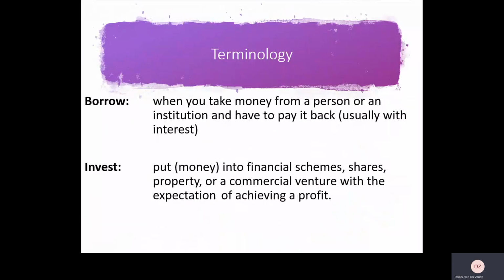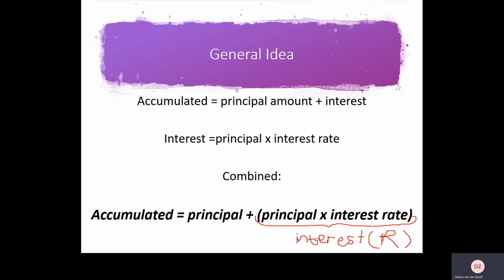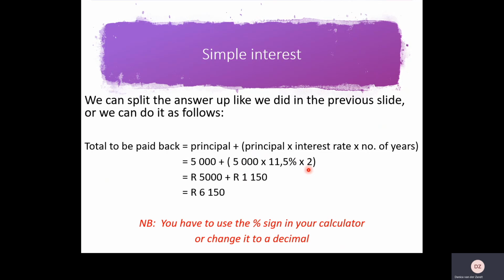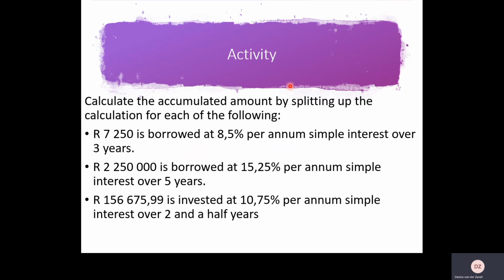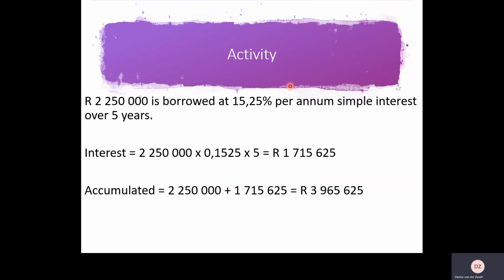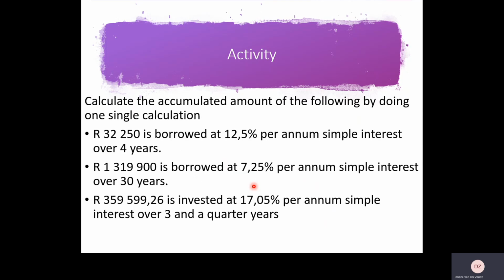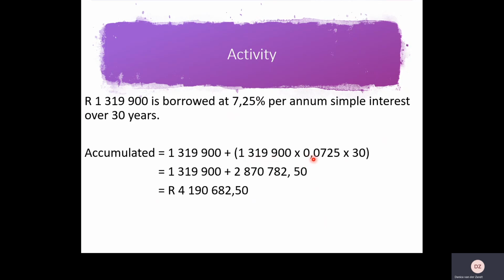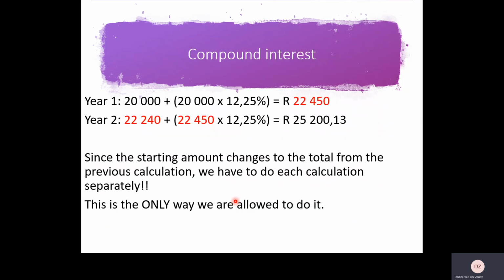10 6 ML Group 1 Tuesday